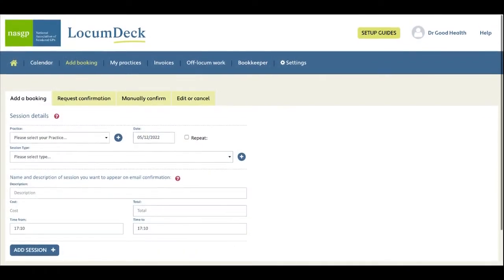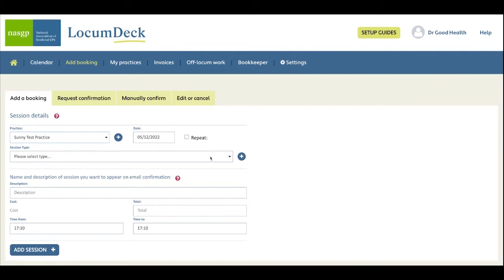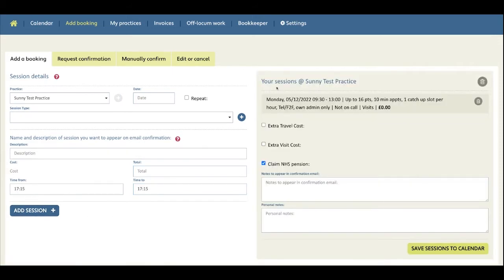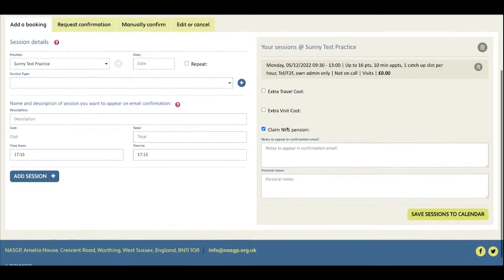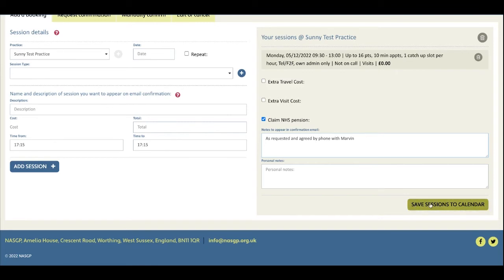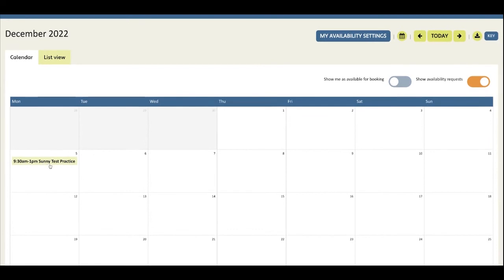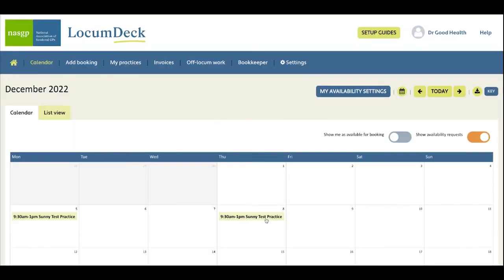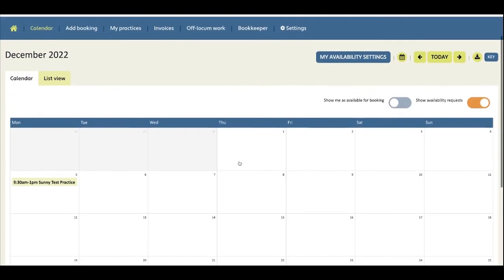Add unconfirmed sessions on LocumDeck